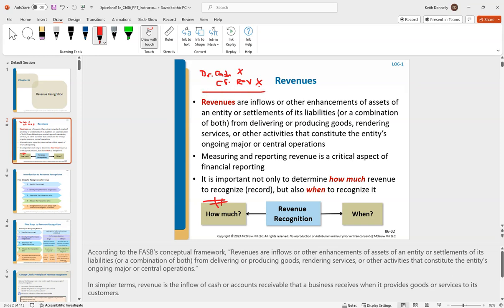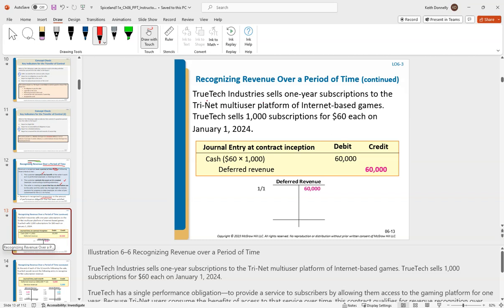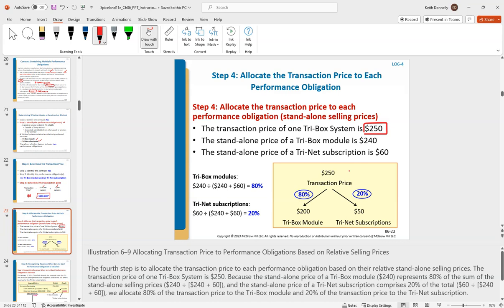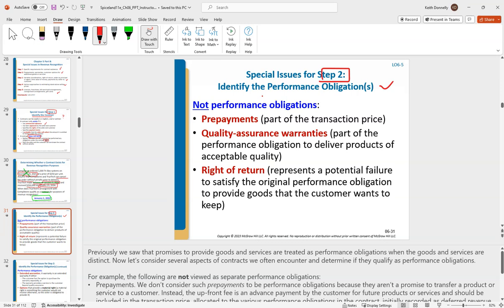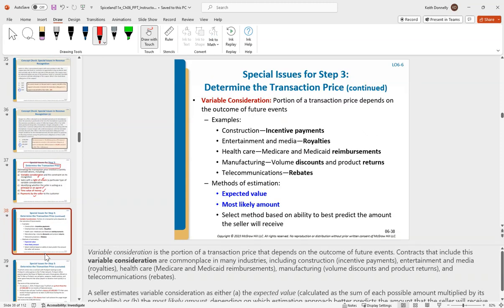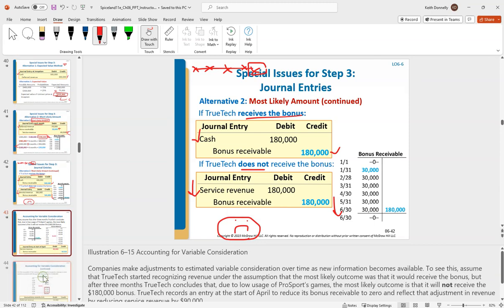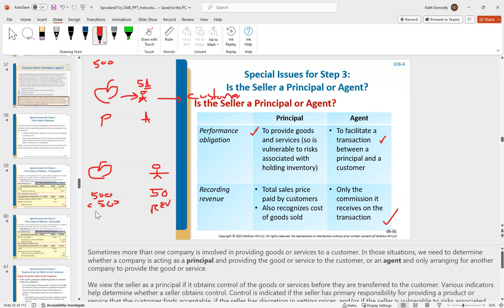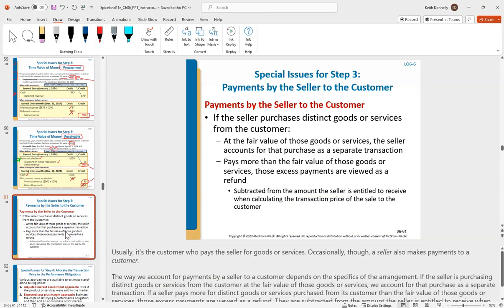Intermediate Chapter 6 PPT Lecture 1